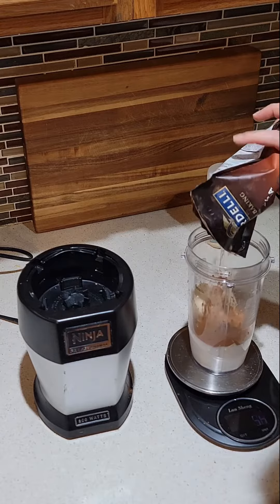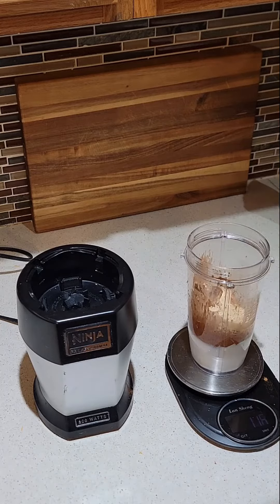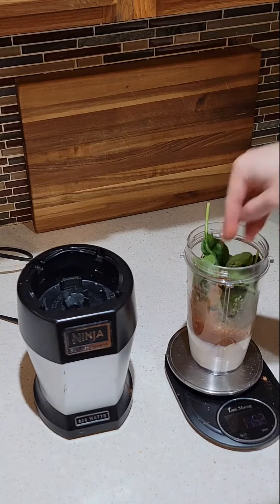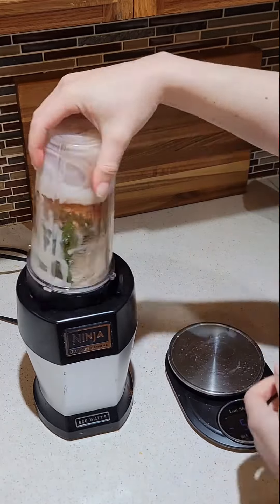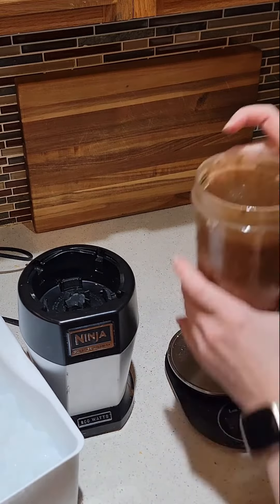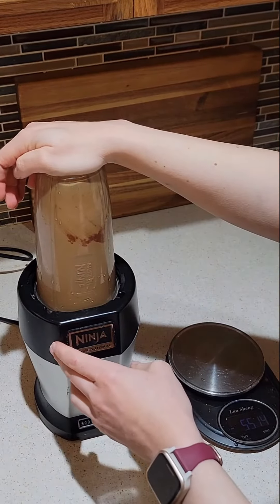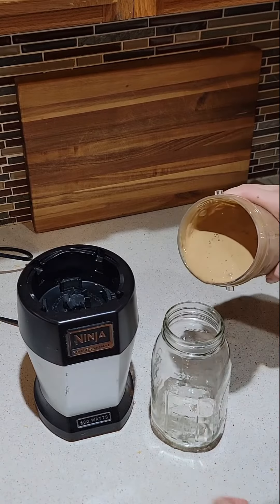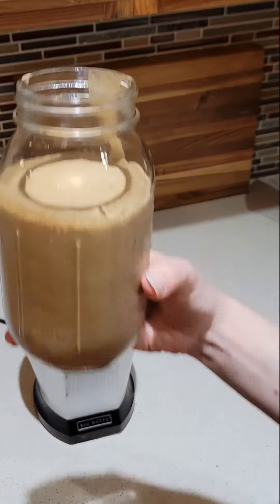350 Calories 36g Protein